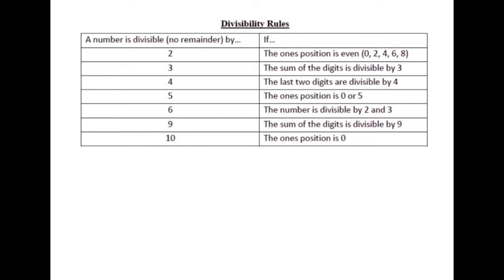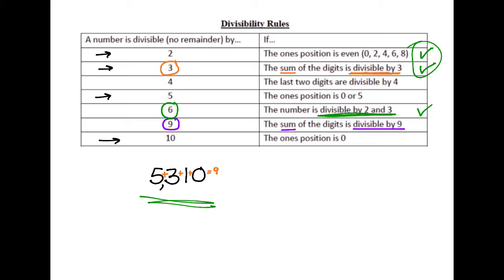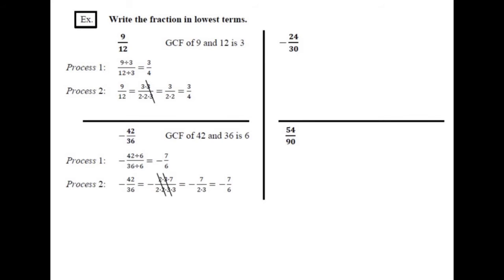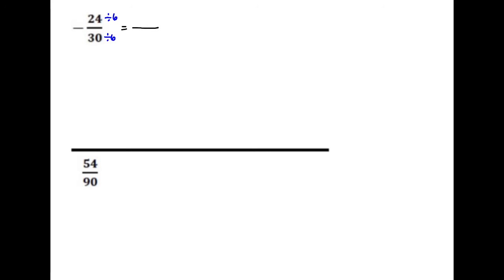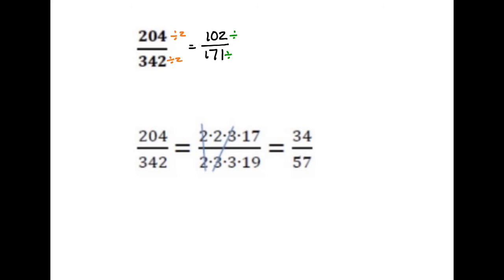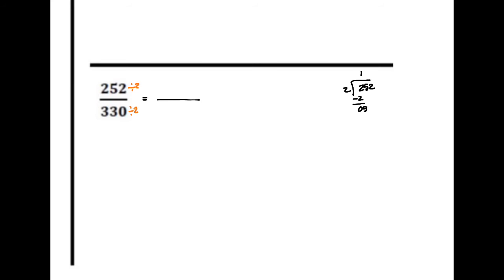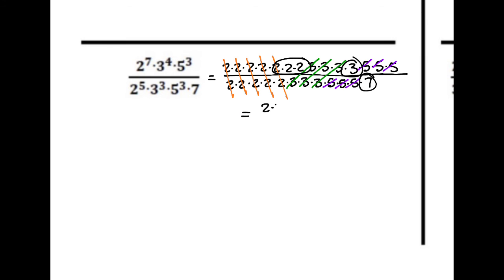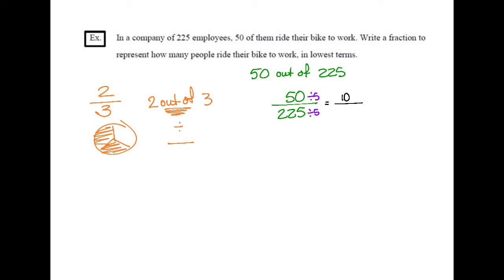920 Mod5 Sect1 Obj4